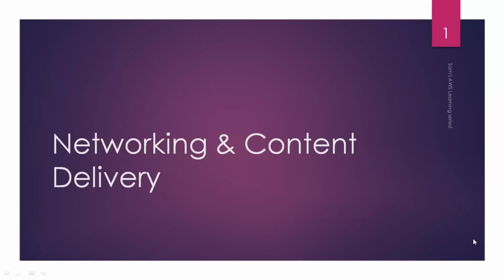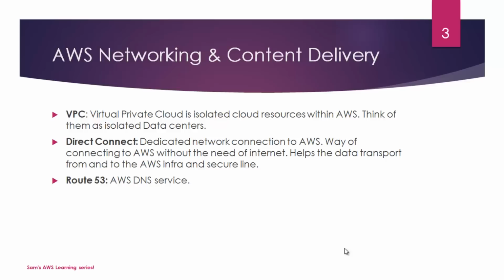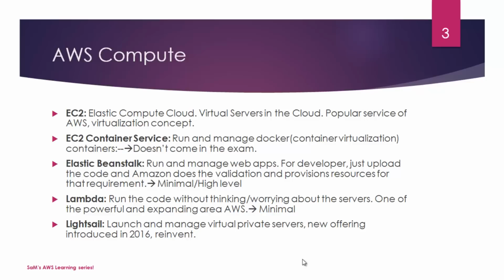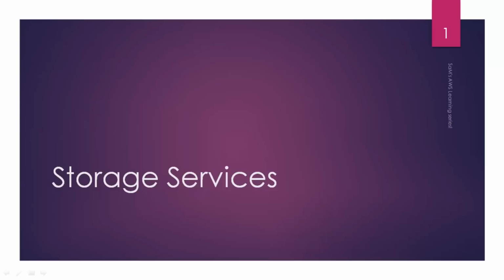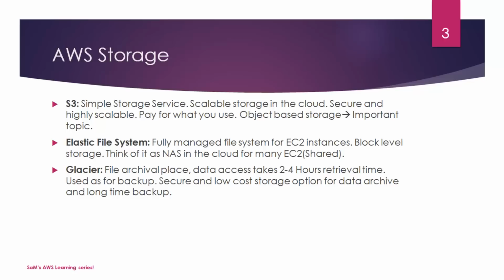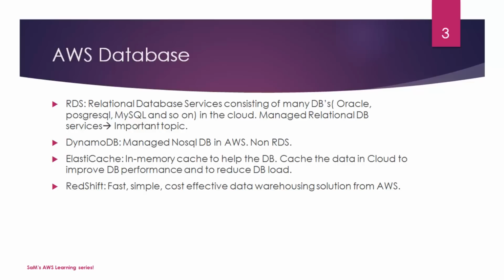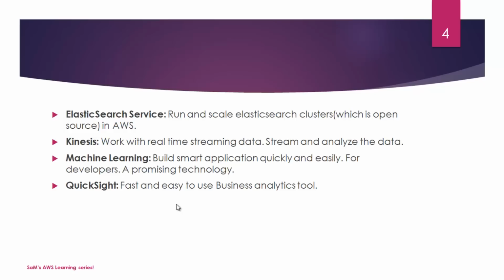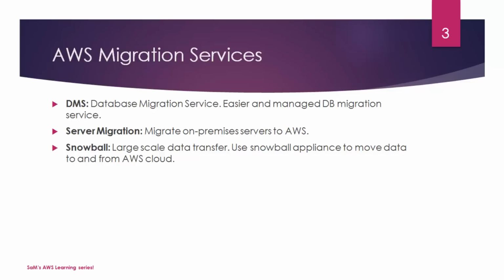AWS tutorial-Part5 to 10(Combined):Overview of various AWS services and offerings-I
SaMtheCloudGuy.

Part5 to 10(Combined):Overview of below AWS services and offerings.

1.Networking&Content Delivery
2.Compute
3.Storage
4.Database
5.Analytics
6.Migration